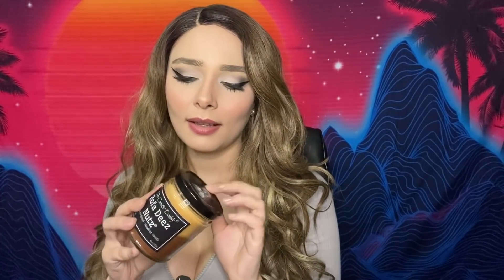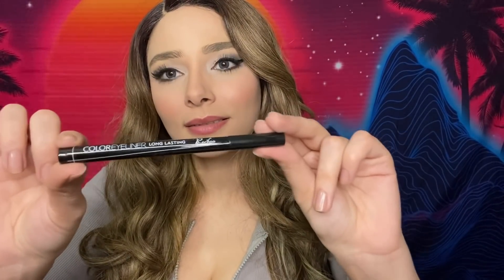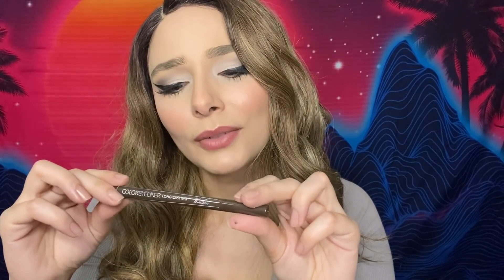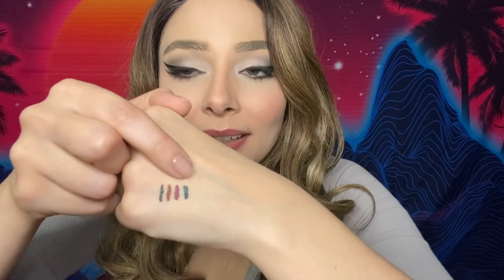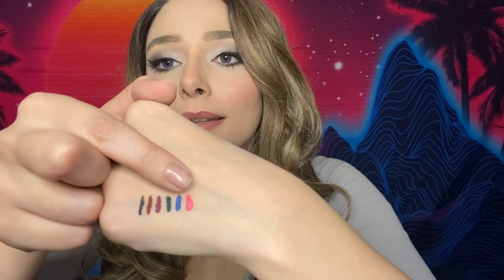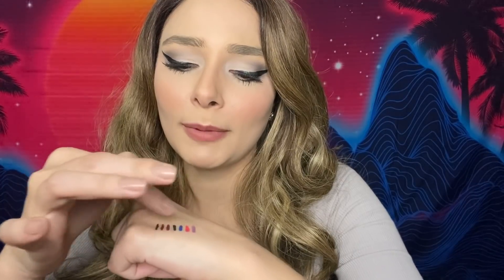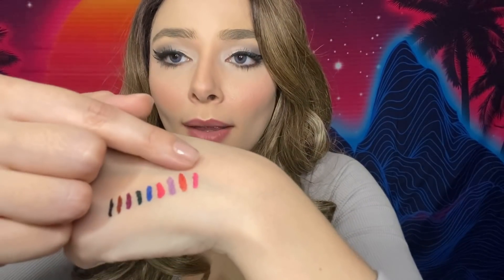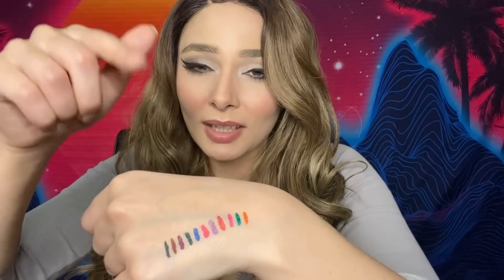ASMR Trying Colorful Liquid Eyeliners (Soft Spoken/Whisper)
❤ Amazon Wishlist

I don't understand odorless chemicals; they don't make scents.